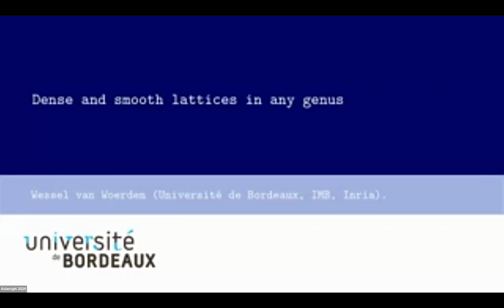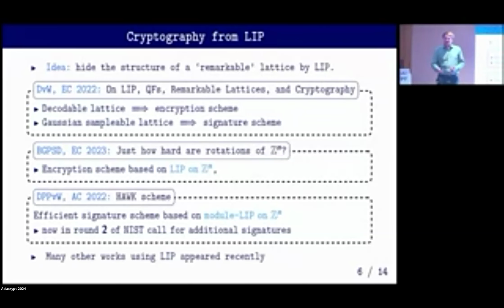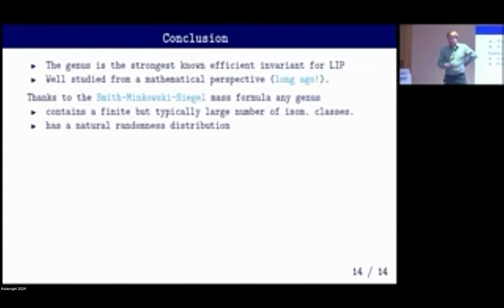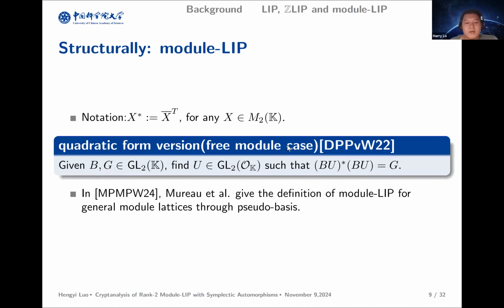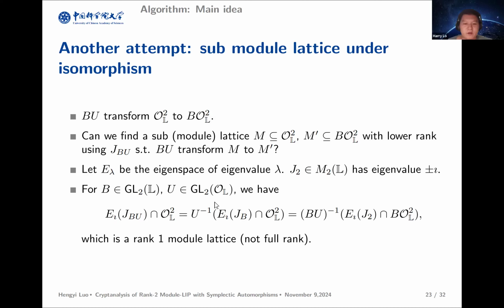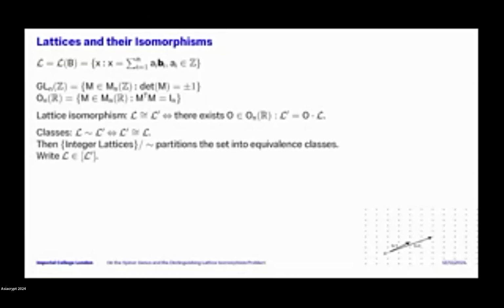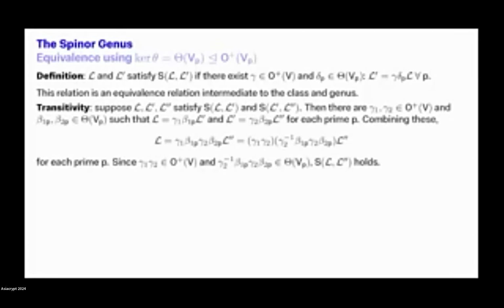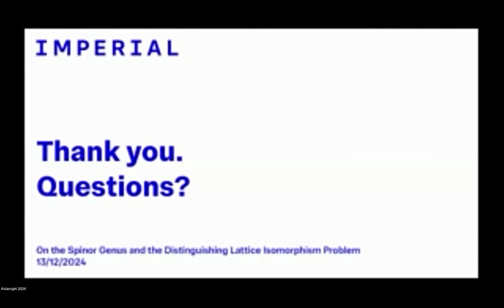Lattice Assumptions (Asiacrypt 2024)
Lattice Assumptions is a session presented at Asiacrypt 2024 and chaired by Vadim Lyubashevsky.